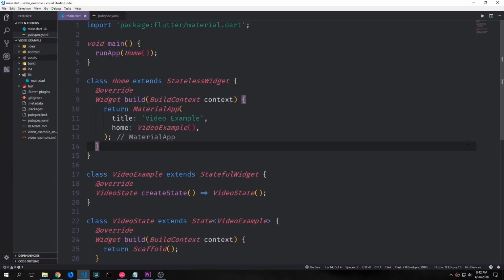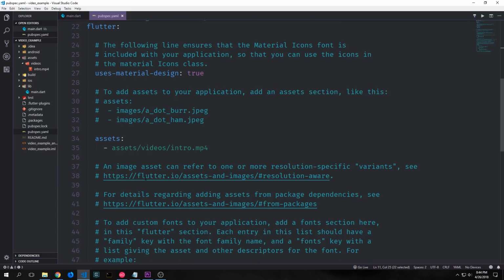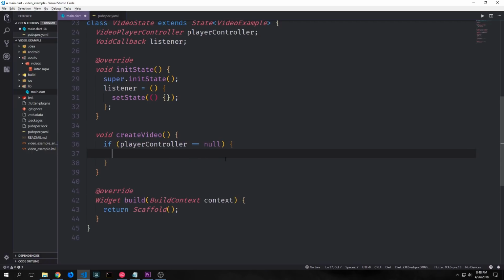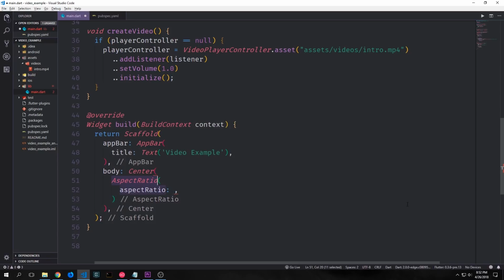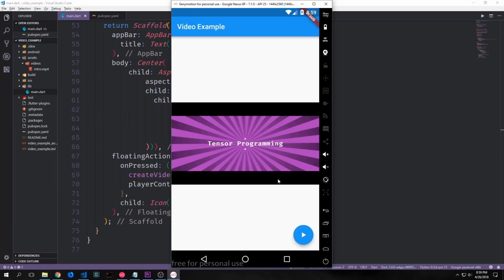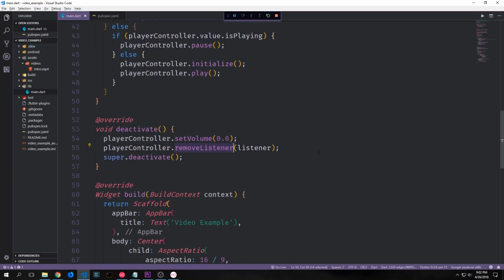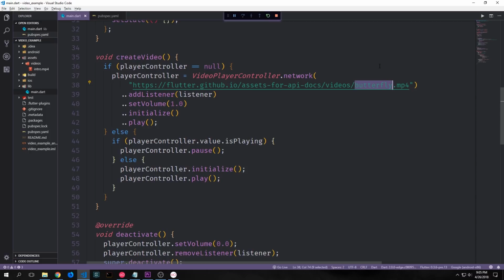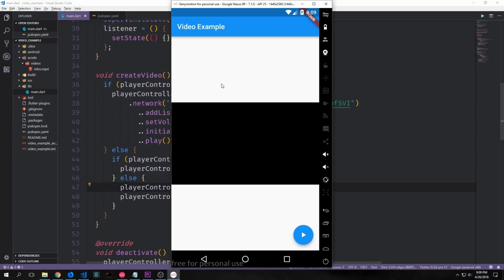Playing Local, Network and YouTube Videos with the Video Player Plugin in Dart's Flutter Framework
In this tutorial, we look at how we can play local videos, network videos and YouTube videos in Flutter.

ETH: 0x03247265dd5242605bD2FA3c40fb3b70d9e3D685